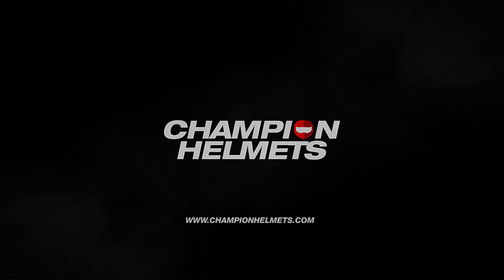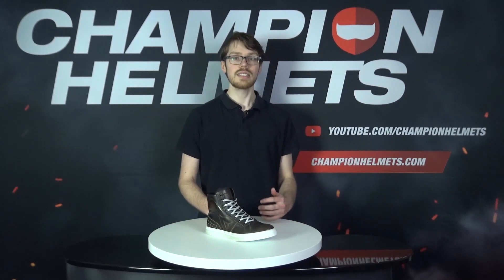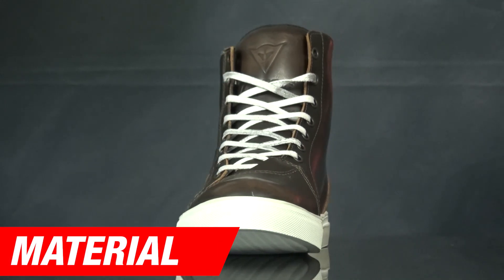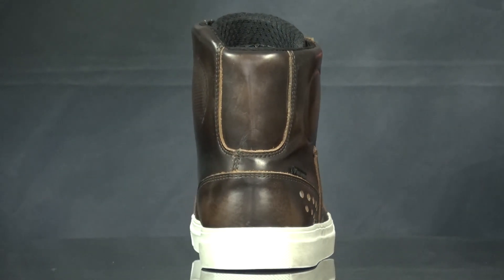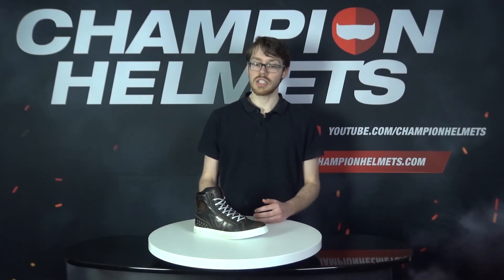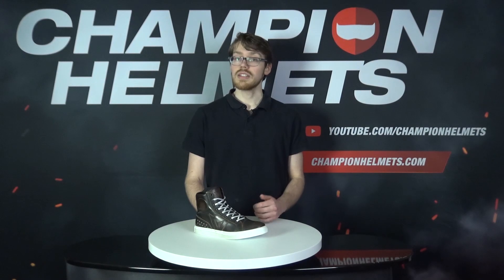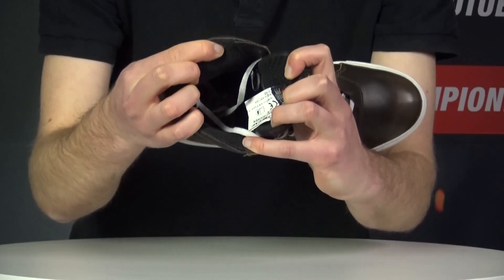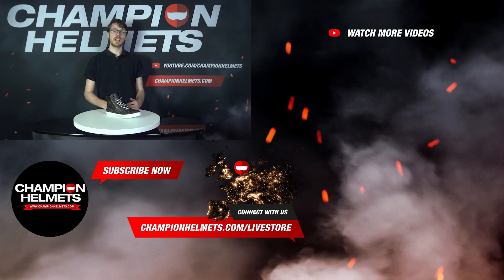Dainese Street Rocker D-WP Shoe Review - ChampionHelmets.com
Dainese Street Rocker D-WP Sneaker:
Whether you're a café racer, a true rocker or a fan of vintage, Street Rocker D-WP shoes are ideal for you. These shoes are a unique product made from soft, full grain top quality cowhide that is subjected to special treatment and hand finishing processes which make every pair unique. Street Rocker D-WP shoes are , CE – Category II - Directive 89/686/EEC certified and, apart from the excellent protection provided by rigid heel inserts and reinforced insoles, are ideally suited for all weather conditions thanks to an inner, waterproof, breathable D-WP membrane.